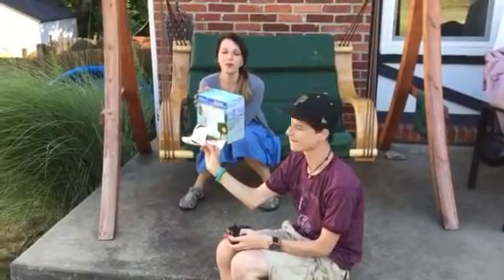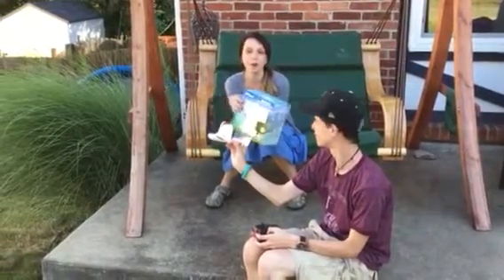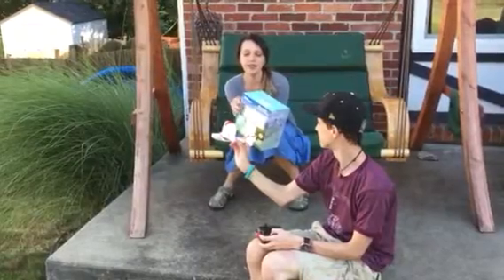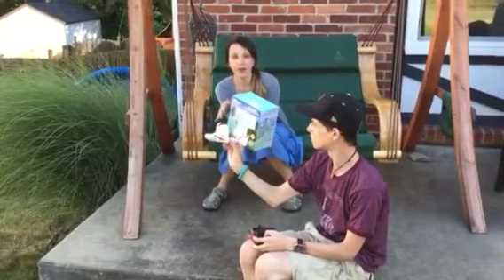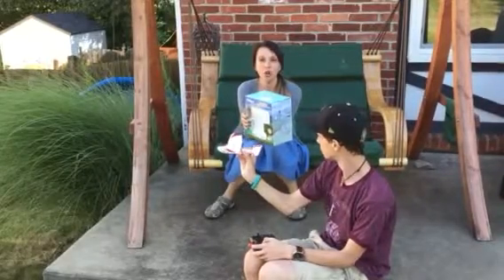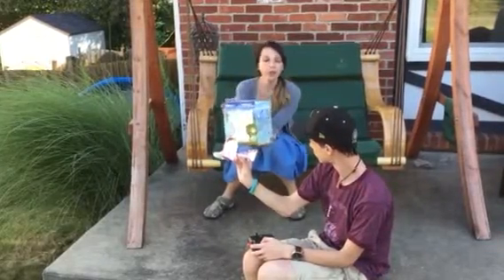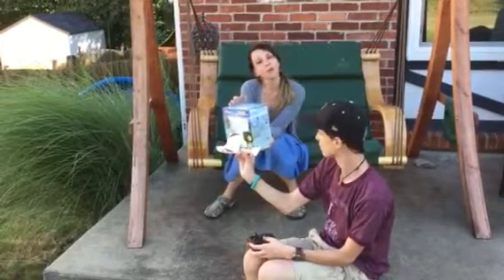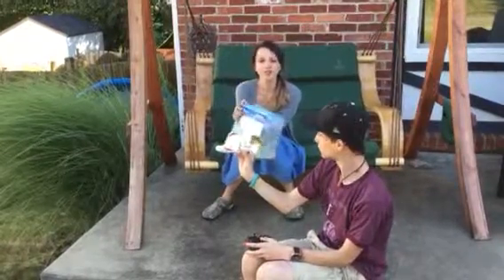Top Race Air Plane on Nonperfect Parenting